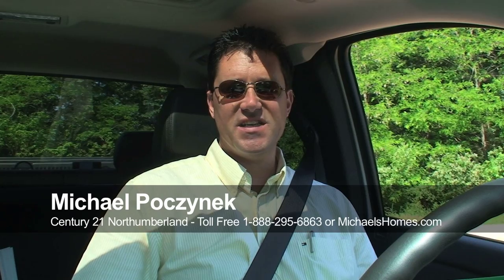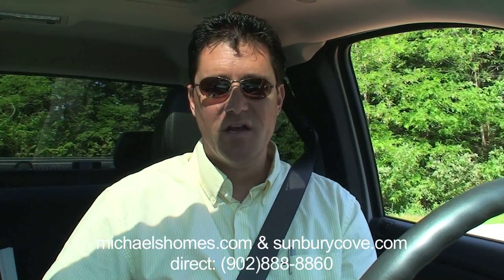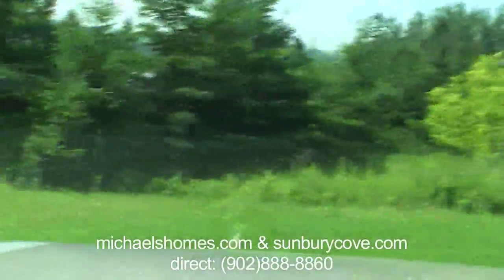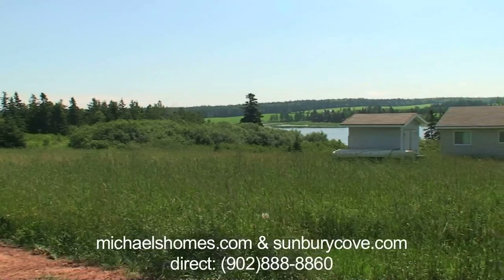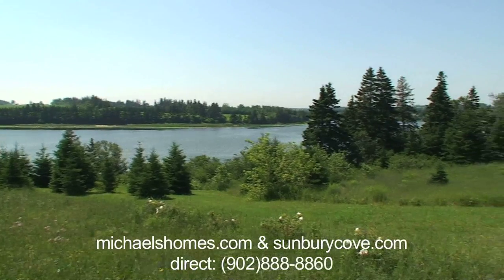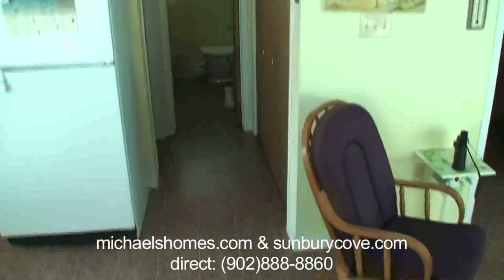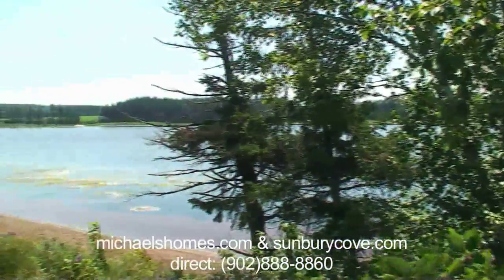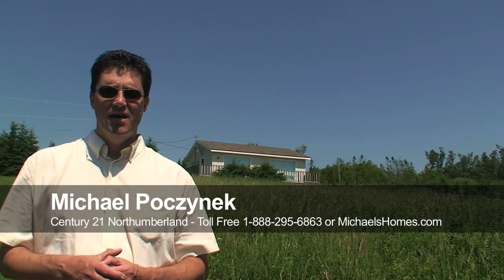(SOLD) Prince Edward Island Real Estate: Waterfront Cottage $89K, Wheatly River, Oyster Bed Park Ln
Call Toll Free 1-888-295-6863 Prince Edward Island Real Estate Travel, Tourism, Vacations, Retirement, Lobster, and more.  If you are on Prince Edward Island visiting or here to purchase PEI Waterfront, Recreational, Development, Residential, Farm, Apartment, or Retirement Real Estate, make sure you check out this Waterfront Cottage $89K, Wheatly River, Oyster Bed Park Lane, 0.95 AC. Located in Wheatly River, Prince Edward Island. If you have always wanted to own PEI waterfront real estate and couldn't afford it, now is your chance. This is today's feature in Prince Edward Island (PEI) Real Estate.  This private location is 25 minutes east of Summerside, and 20 minutes east of Charlottetown, Prince Edward Island.  This video was done by Michael Poczynek from Century 21 Northumberland in Summerside, Prince Edward Island, Canada.  Michael specializes in oceanfront, waterfront, recreation, income, and development properties in Prince Edward Island including Summerside, Charlottetown, Cavendish, Rustico (home of the best Lobster), North Cape (Windmills) Kensington, Hunter River, Souris, and more.